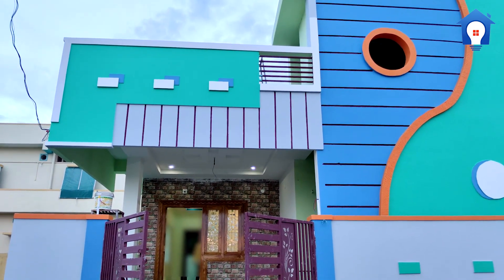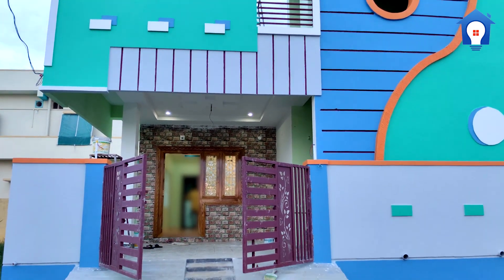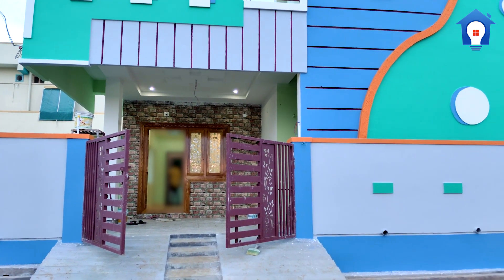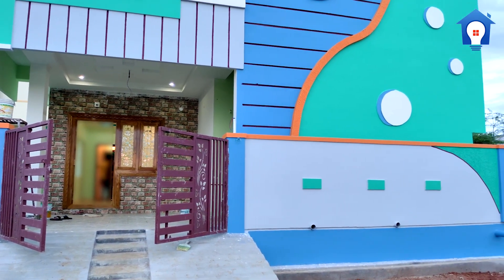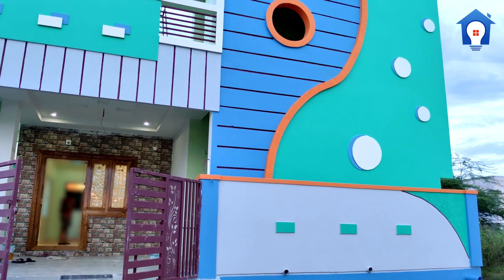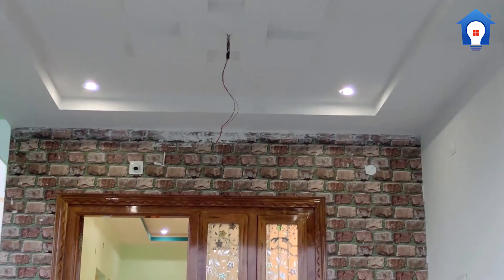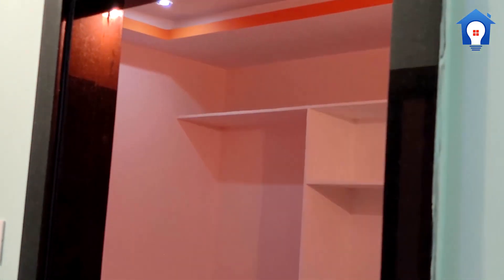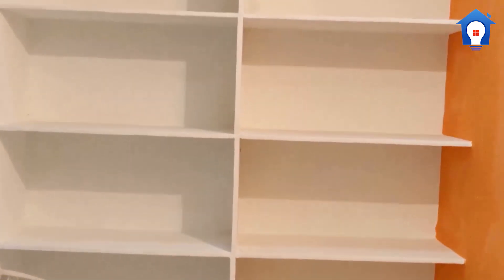New 2BHK House interior design video | 2BHK house plan | single floor house | HOUSE IDEAS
Latest house elevation designs 2021. Elevation designs for single floor houses and double houses. 3D house plans and 3d floor plans for indian homes.
Find the best modern home design ideas & inspiration to match your style. Watch through images of home decor & modern architecture to create your perfect home.